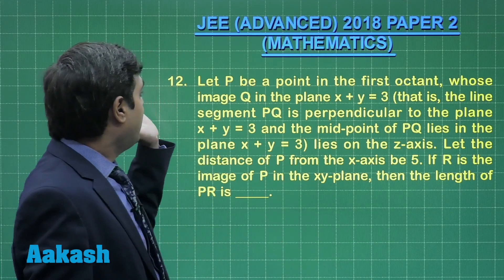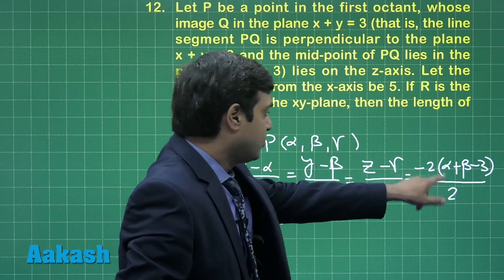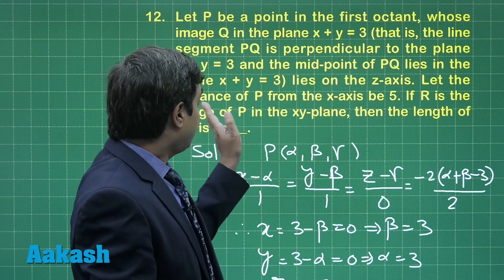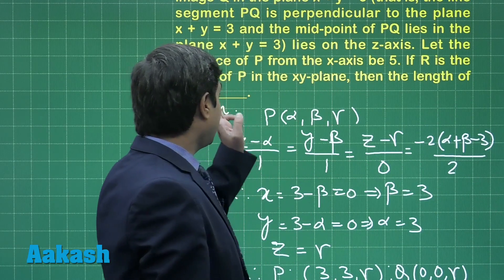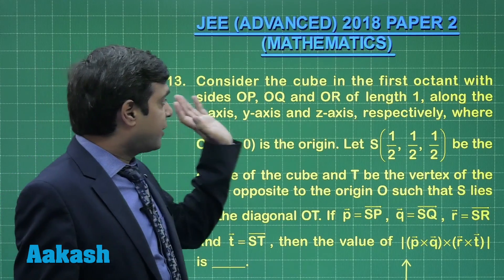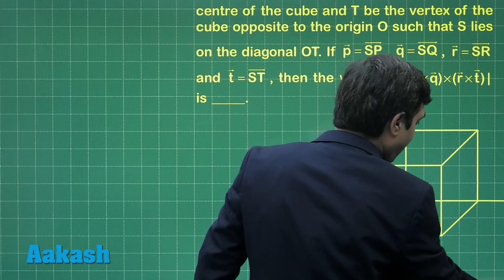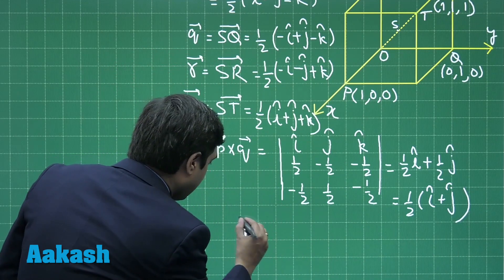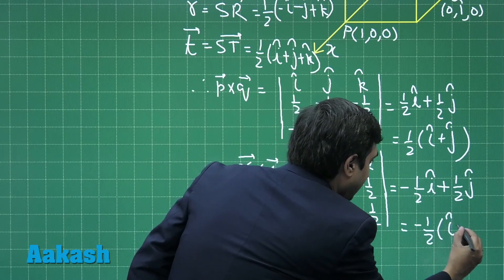JEE Advanced Answer Solutions & Keys 2018 for Maths (Paper-2) Q.12 - 13 | Aakash Institute